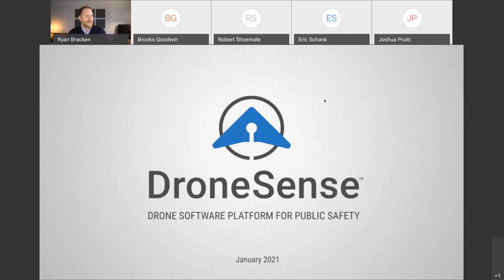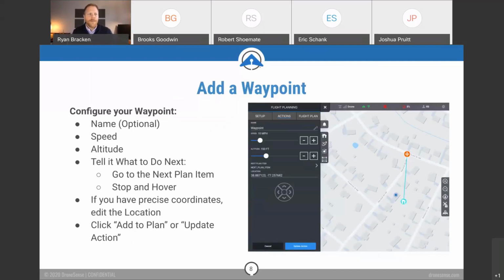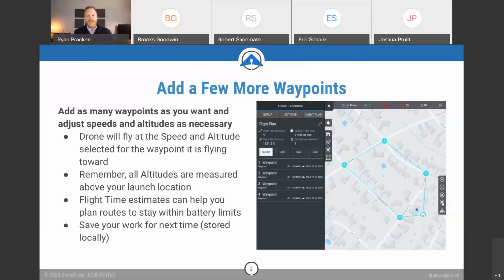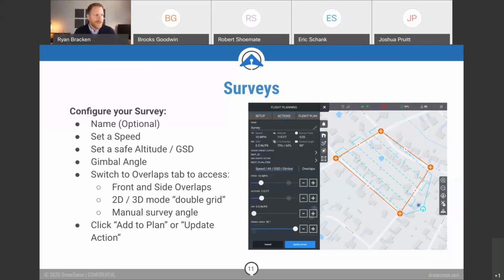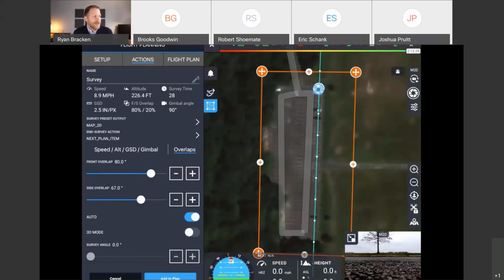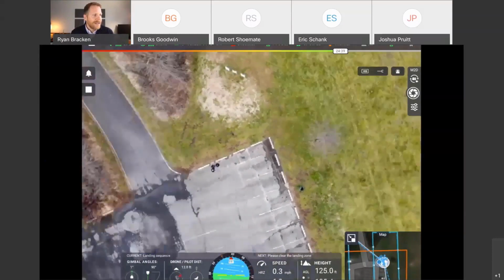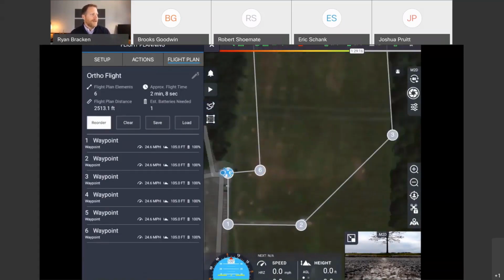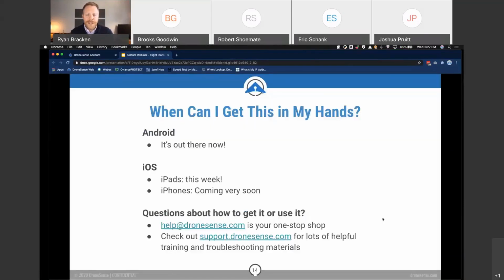DroneSense Feature Webinar: Flight Planning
DroneSense is proud to offer this introduction to the new automated flight planning features in our UAS management platform.

In this webinar, we demonstrate how to set up and run a flight plan using waypoints, orbits, and 2D and 3D surveys, and also discuss upcoming enhancements and when you will be able to use it on Android and iOS/iPadOS devices.

00:09   Introductions
04:26   Overview
06:00   Supported Aircraft and Tablets
07:22   Homepoints
08:06   Waypoints
11:54   Orbits
12:35   Surveys
14:44   Saving and Loading Flight Plans
15:35   Video Demo
26:45   Feature Availability
28:39   Endtag